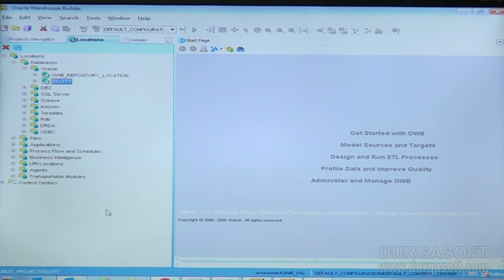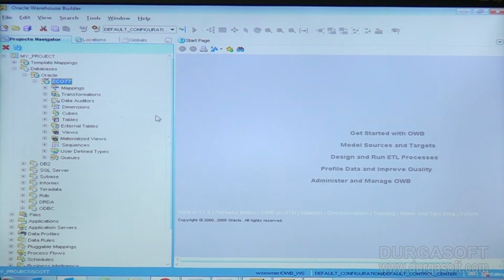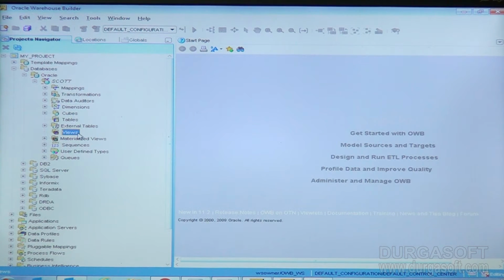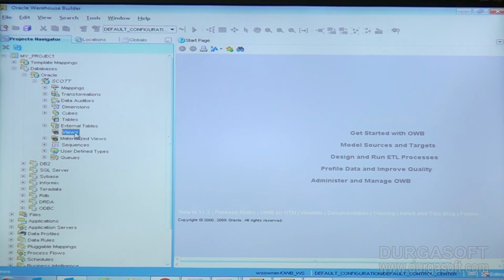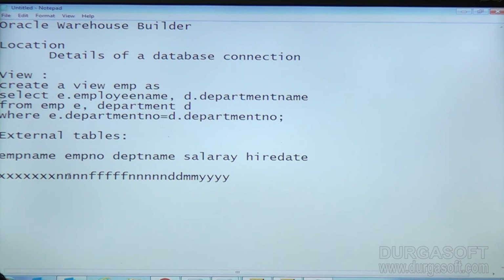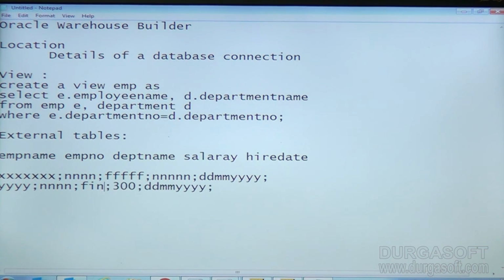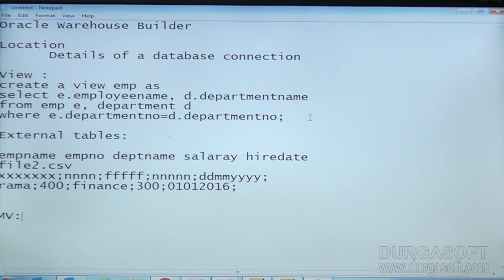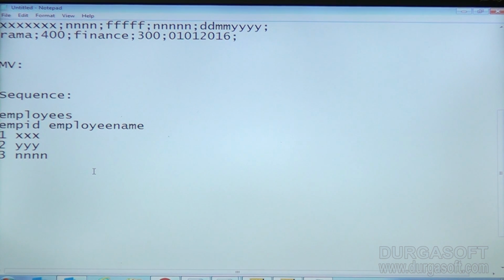Oracle warehouse builder || Oracle warehouse builder(OWB) Part - 6